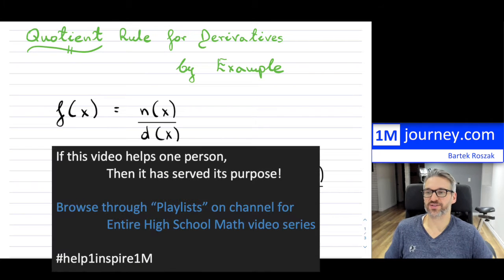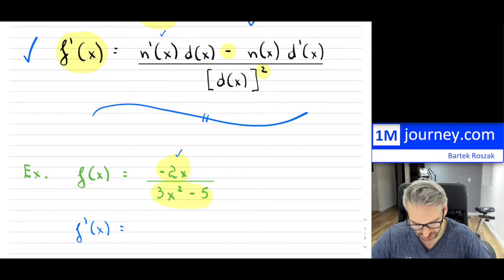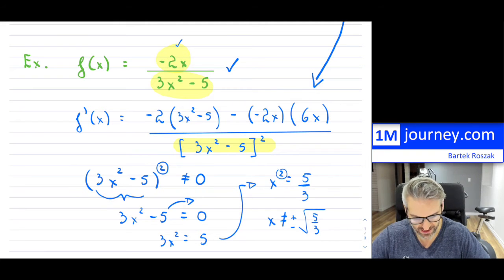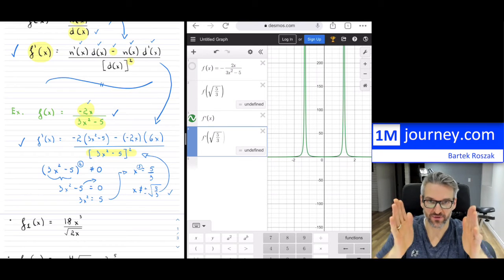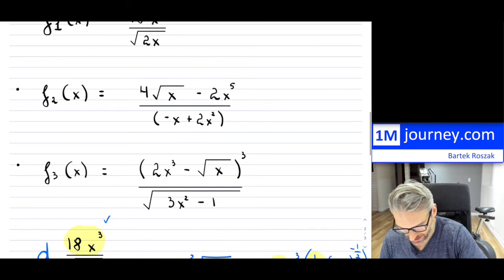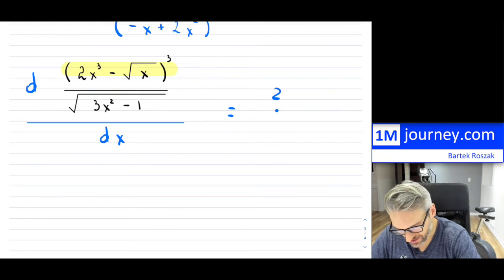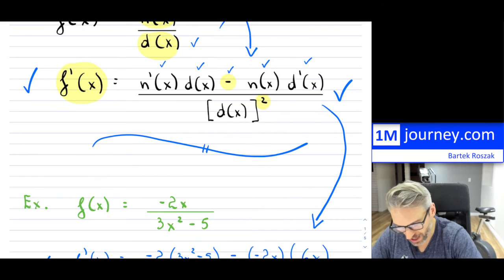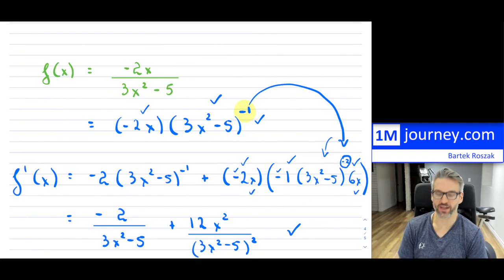Grade 12 Calculus - Quotient Rule for Derivatives by Example